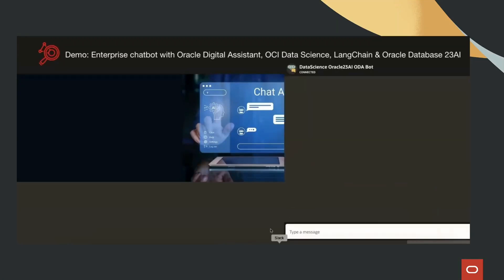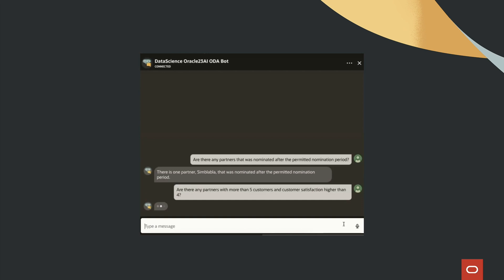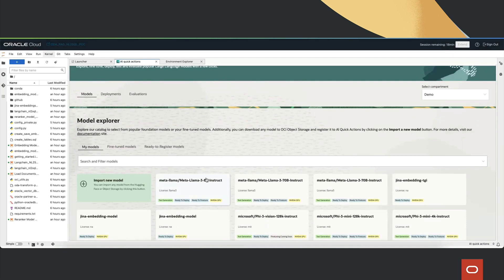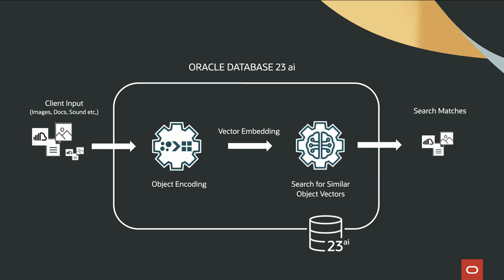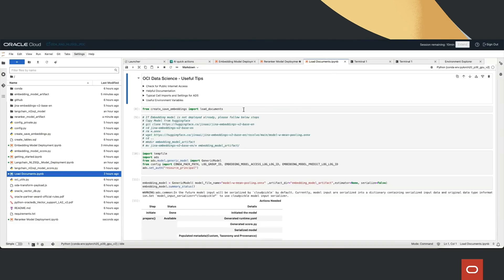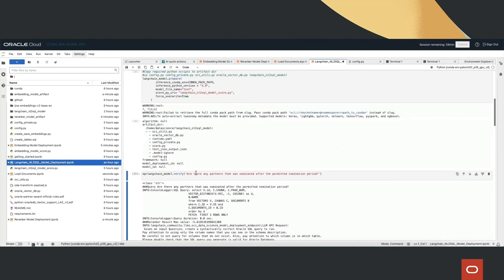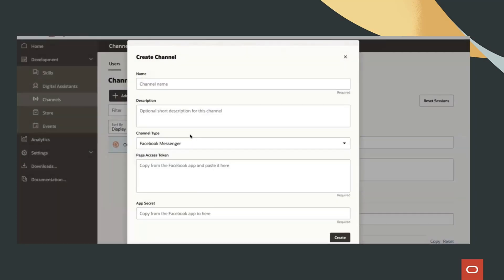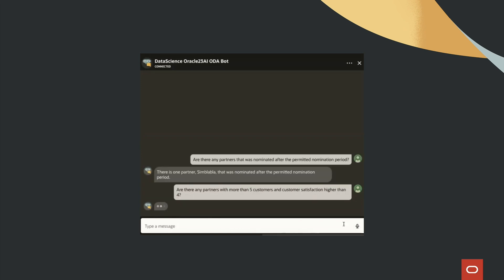Transform Customer Engagement and Business Processes with Oracle AI Solutions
Chatbots have a long history in managing customer engagement. Through most of that time, customers haven’t found chatbots very helpful, but that’s changing with AI. Chatbots are now more powerful, flexible, and interactive, thanks to AI. In this demo, you’ll learn how Oracle AI services can empower businesses to help transform customer engagement and streamline operations with cutting-edge technology.

By leveraging Oracle Cloud Infrastructure (OCI) Data Science tools—including AI Quick Actions and model deployment and its integration with LangChain—and other Oracle advanced solutions, such as Oracle Database 23ai and Oracle Digital Assistant, organizations can help create next-generation chatbots that drive smarter interactions and decision-making. Oracle Database 23ai’s vector search enables accurate and context-aware information retrieval so that responses are highly relevant. When integrated into retrieval-augmented generation (RAG) pipelines, this capability helps enhance the ability of chatbots to deliver natural, context-rich customer support; fine-tune supply chain operations; and craft data-driven sales strategies. Oracle Digital Assistant further elevates conversational AI by enabling intuitive dialogue management and integration with enterprise systems.

Whether it’s helping to improve customer experiences, streamlining operations, or driving growth, Oracle’s comprehensive suite of AI services deliver scalable, innovative solutions that help businesses thrive in an AI-driven world.

Visit the AI Solutions Hub: oracle.ai